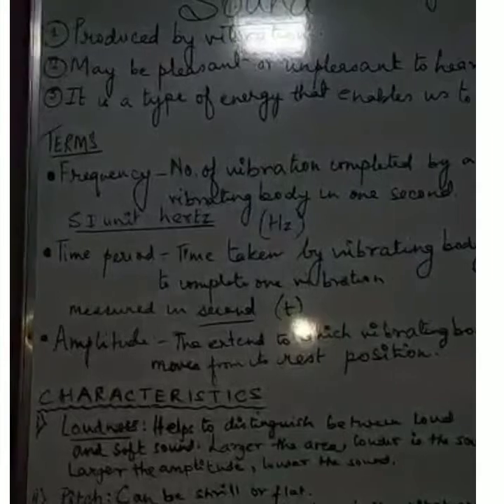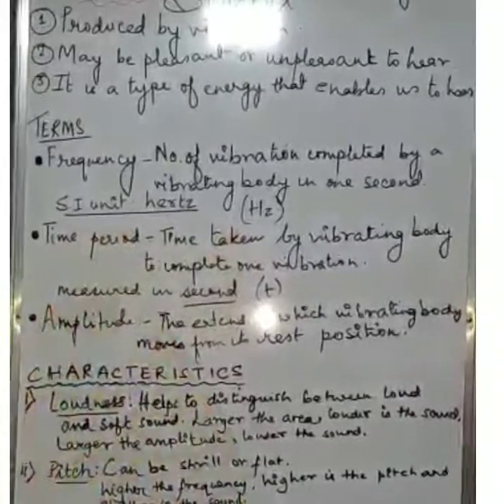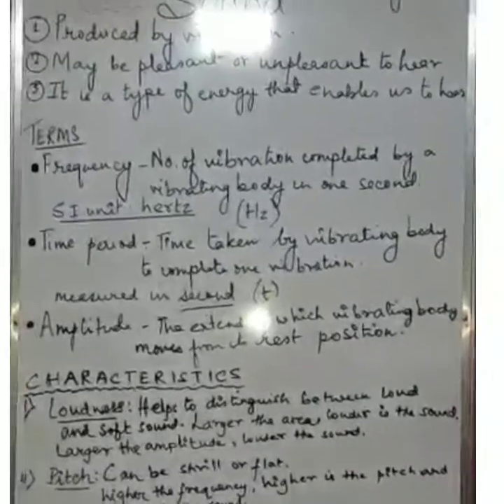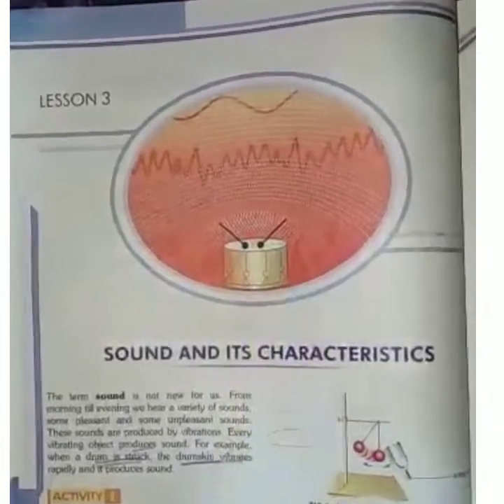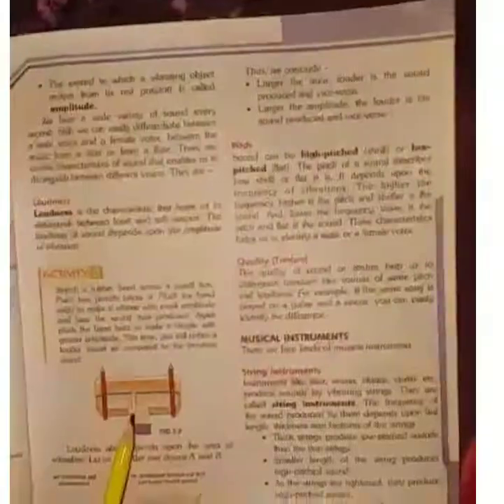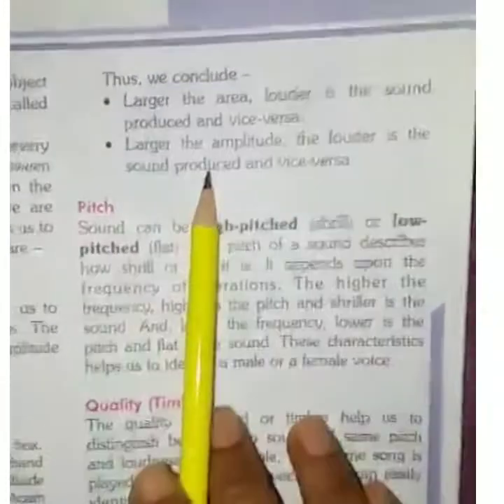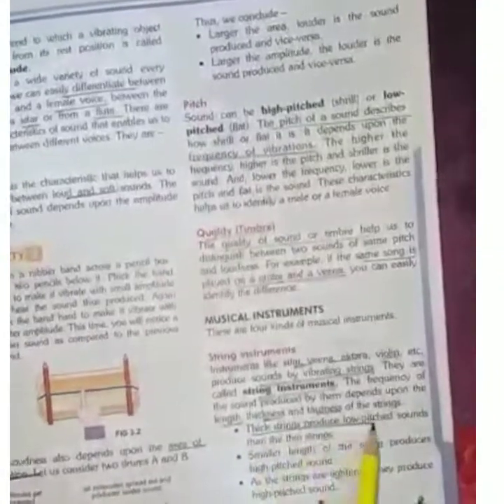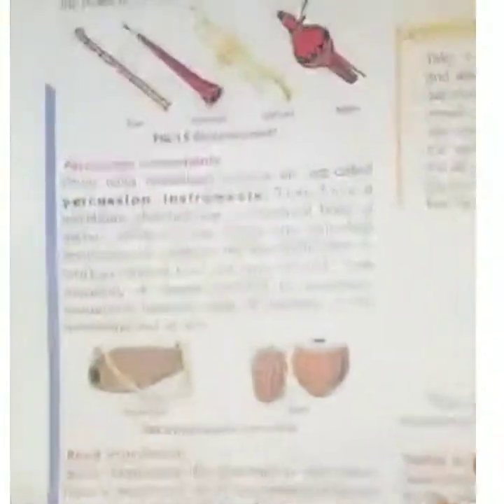Class 7 physics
M.M.Model school